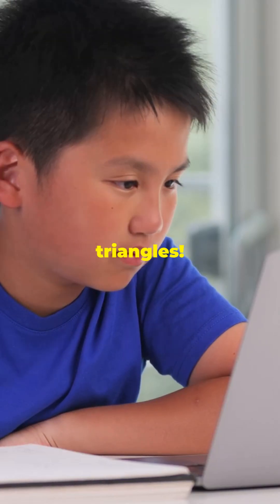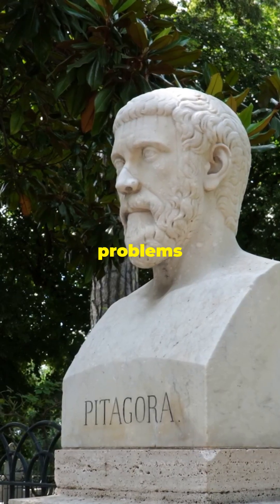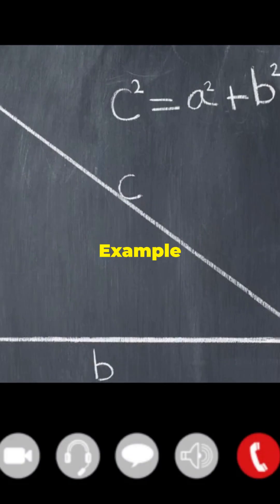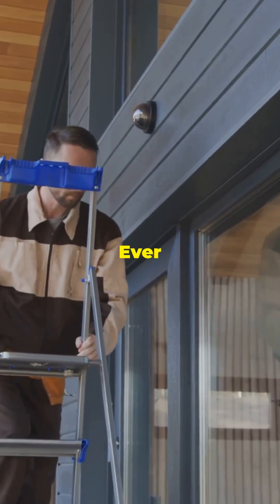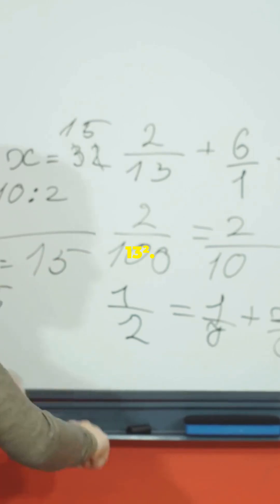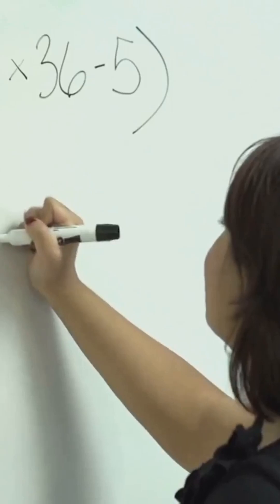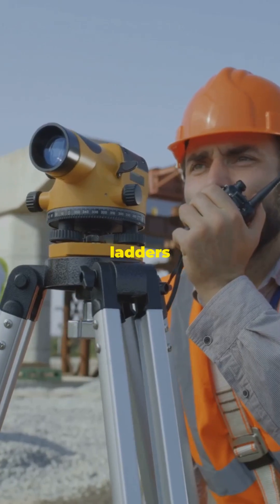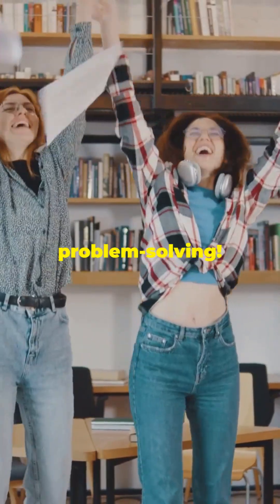Unlock the Secrets of Pythagoras Grade 9 Math Made Easy!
Unlock the secrets of Pythagoras with our engaging Grade 9 Math lesson! 📐 Over 2,000 years ago, this brilliant Greek mathematician unveiled the Pythagorean Theorem, a key concept for solving right-angled triangle problems. In just 2 minutes, we’ll break down the formula a² + b² = c² and tackle practical examples.

Discover how to find the hypotenuse of a triangle with legs of 6 cm and 8 cm, calculate the height of a ladder leaning against a wall, and determine the side length of a square field with a diagonal of 20 m.

Join us as we connect math to real-world applications!